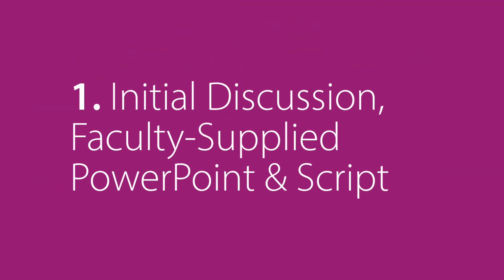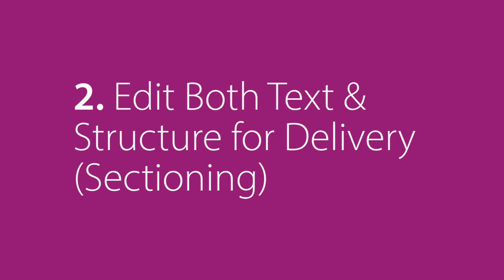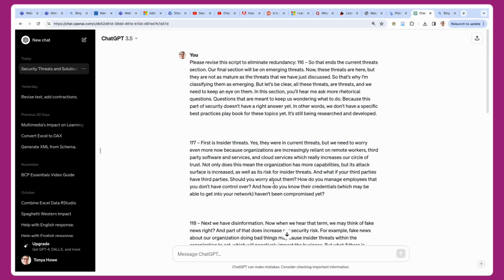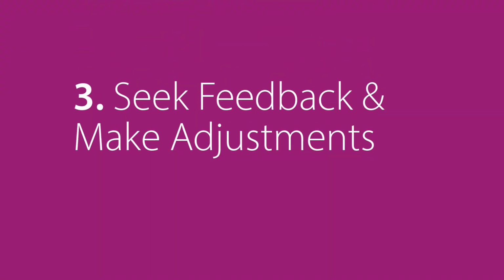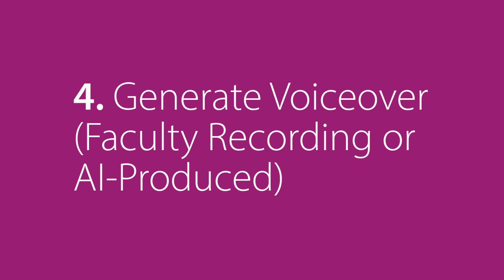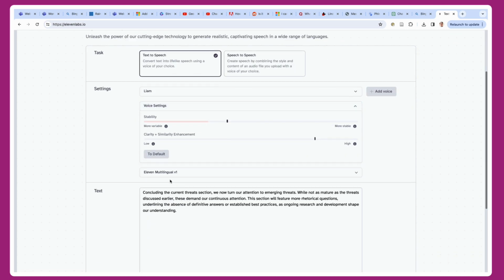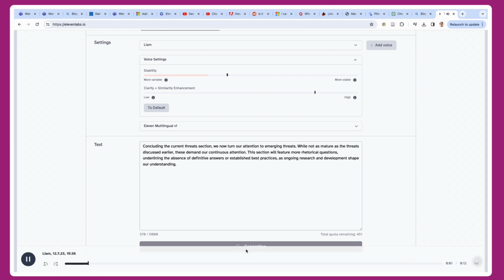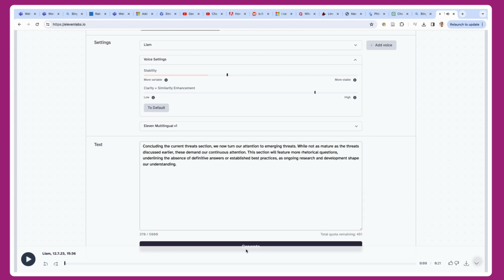How Do We Create Animated Video for Lectures?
So, you want to know how we make animated video lecture materials? Let’s get started! The process is iterative and collaborative; in general, these are the steps we follow.

After an initial discussion with the faculty member, we gather the original PowerPoint and voiceover script. If a script doesn’t exist, we’ll ask the faculty member to generate one. In rare circumstances, we can create one from a PowerPoint, but this is discouraged.

We’ll edit the script for the specific needs of the learning object—often, this involves deleting redundancy or overly oral elements that add unnecessary length.

We then seek faculty feedback, and make any necessary adjustments to the script. The script will be segmented for easier student consumption—5 to 10 minute sections are ideal.

We’ll take the first edited script segment and generate voiceover (the faculty member can supply this themselves, as well, but often a clearer product is created with the tools at our disposal).

After we have some voiceover, which can give us a sense of timing, we begin working in Vyond, a commercial software principally used for corporate training. We draw on context-appropriate templates or we create our own scenes.

We iterate, test, adjust timings, and iterate again to achieve our desired ends. Once this first draft is complete—a process that takes quite a while--we seek feedback again from the faculty, and make adjustments as needed.

After the final video is approved, we add captions and other accessibility elements, upload it to the appropriate repository, and embed it into the LMS.

This screencast walks you through the process from our side. Most of the editing you’ll see was recreated for this explainer—which means the process went faster and more smoothly. We sped up most the action by 600% for this video. It takes about 45 minutes to produce 2 minutes of video finished to our satisfaction. Our goal is to create relatively evergreen content, which can be easily tweaked for future use.

For live-action composite videos like this one the process is the same; however, instead of using Vyond, we use Camtasia to assemble relevant video assets.